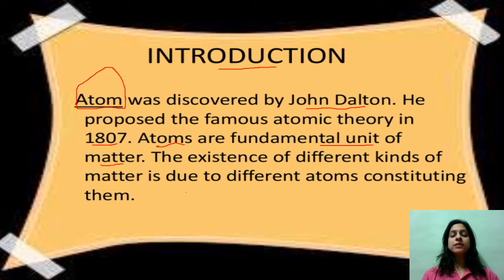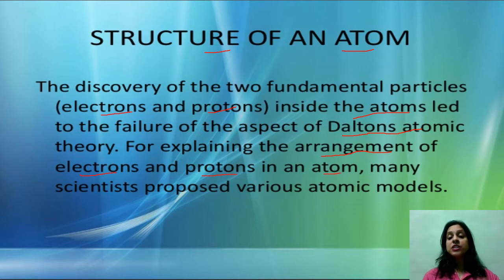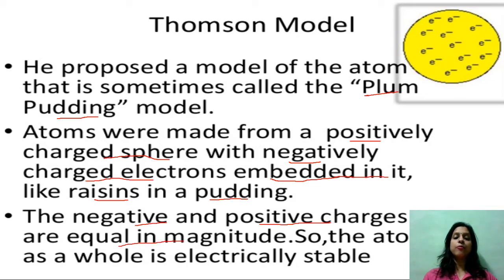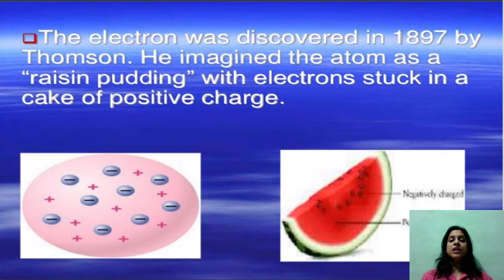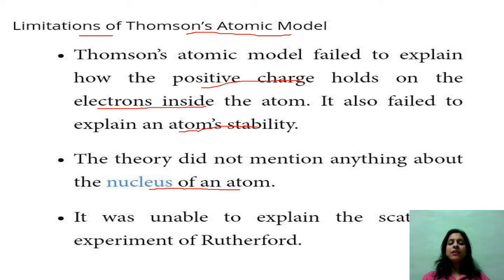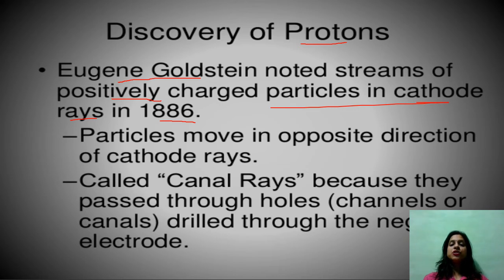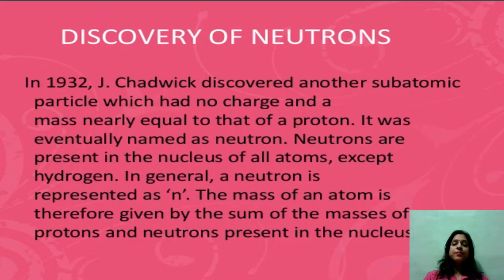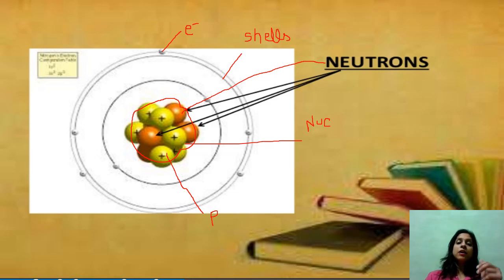Chapter-4 ||Chemistry || Class -IX || Structure of the atom || Lecture-1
It tells about thomson model of an atom and its limitations .

# Plum pudding model
# Sub atomic particle